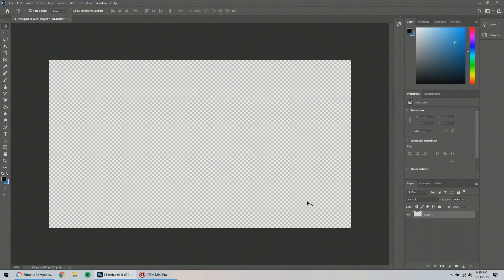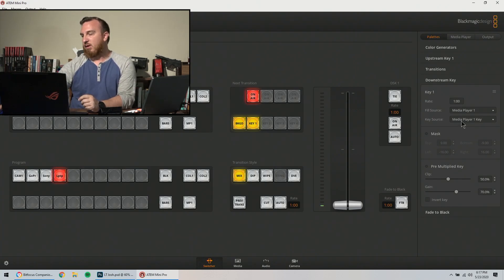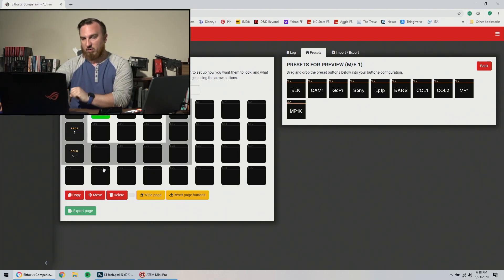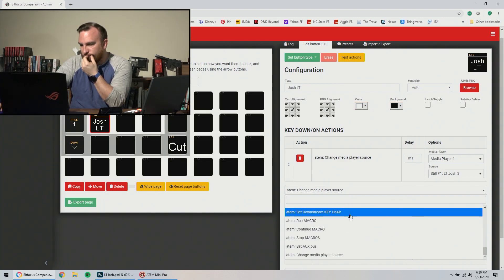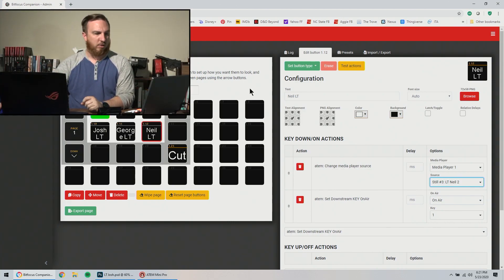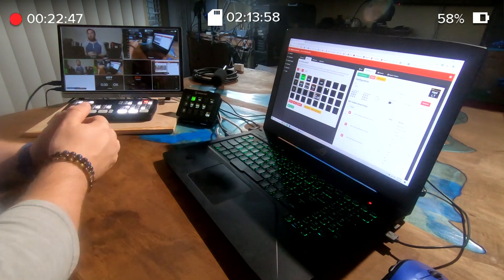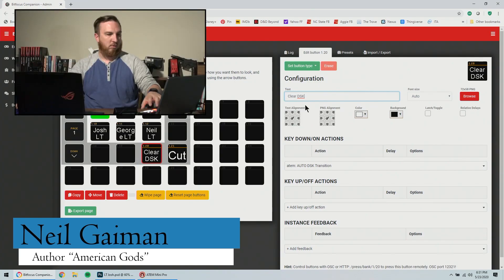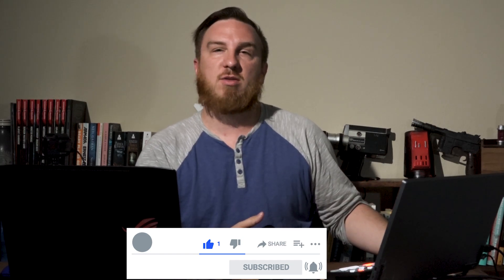Making Lower Third Titles with ATEM MINI Pro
I go over how to import and use a Title Lower Third using an ATEM Mini Pro and Companion Software.

My Equipment:
Portable Monitor
Main Sony Camera
Go Pro 7